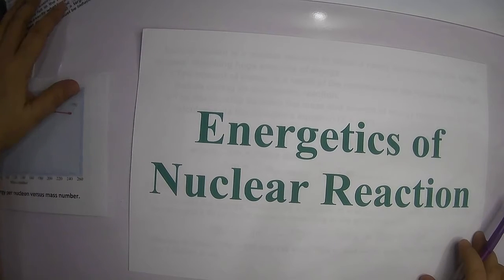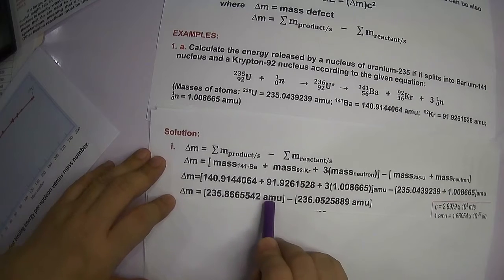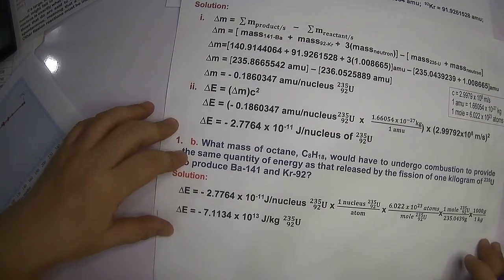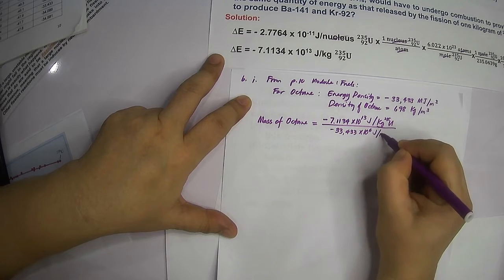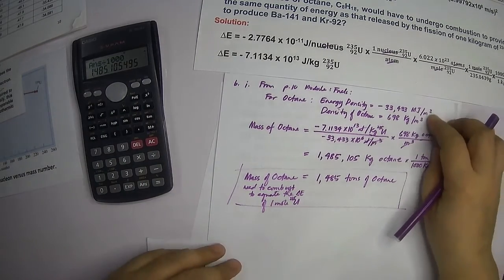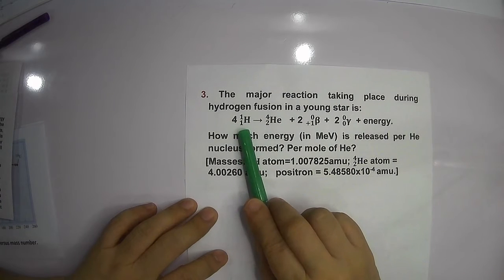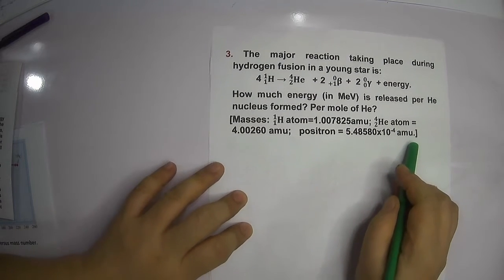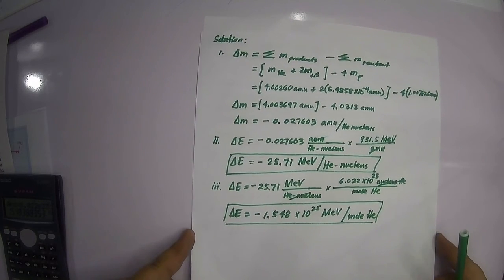Nuclear Energy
Nuclear Chemistry Series 5: Energetics of Nuclear Reactions.
In this video you will learned to compute the amount of energy resulted from the conversion of the mass defect to energy that occurs during nuclear reaction via the Einstein's equation (E= mc²).